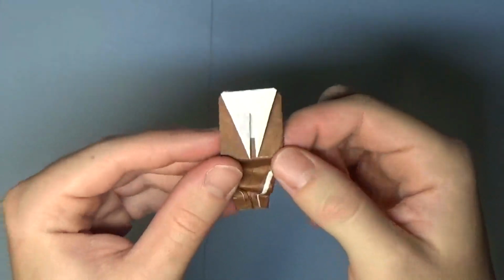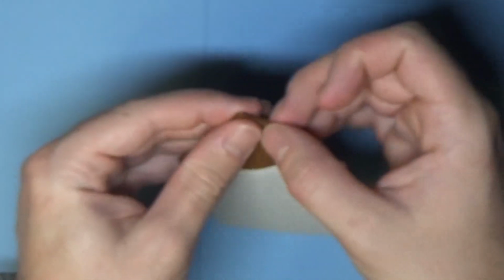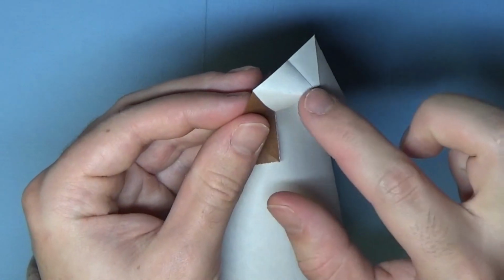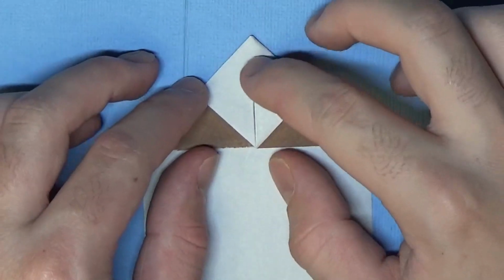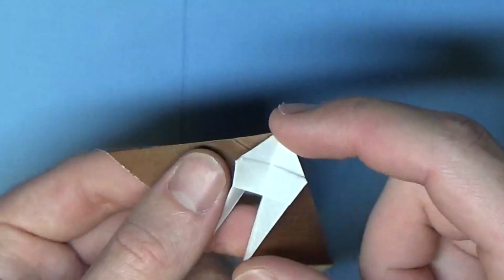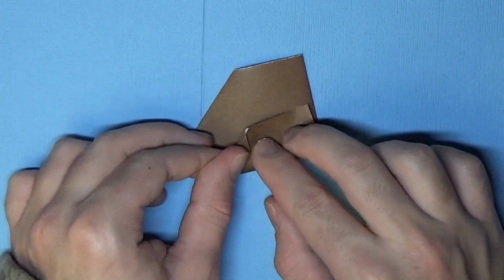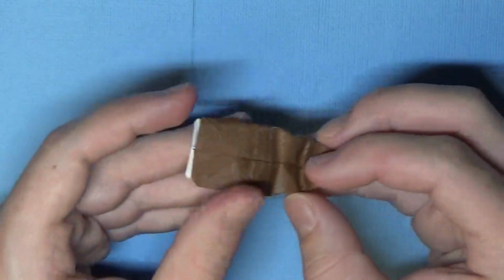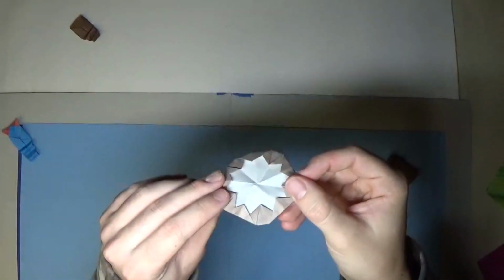Origami Jumping Play Button (Arrowhead) - Origami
How to make an origami Jumping Arrowhead from a 2 by 1 rectangle of paper (half a square). Enjoy!

Difficulty: Low Intermediate